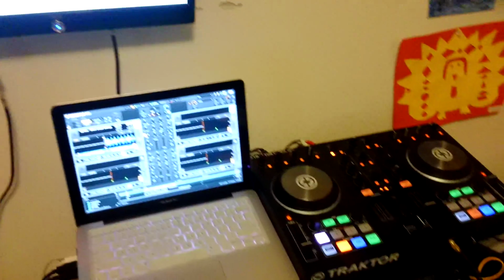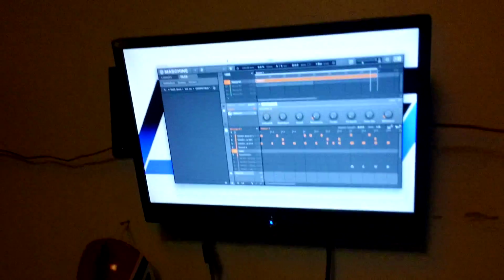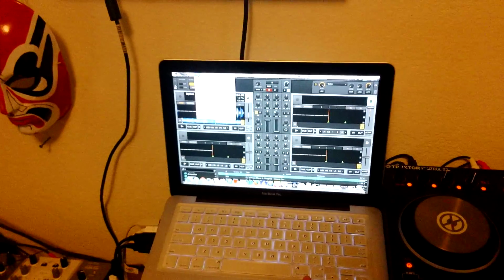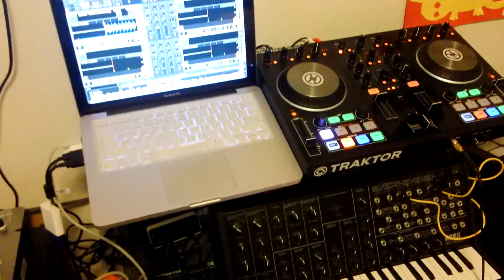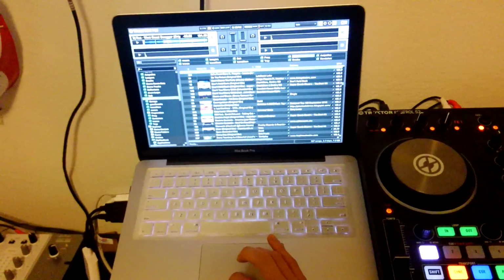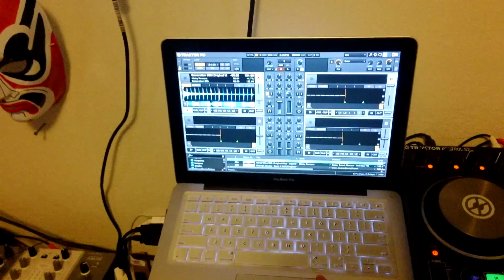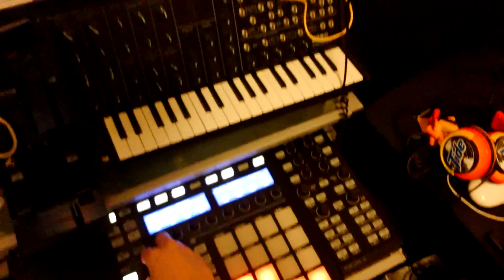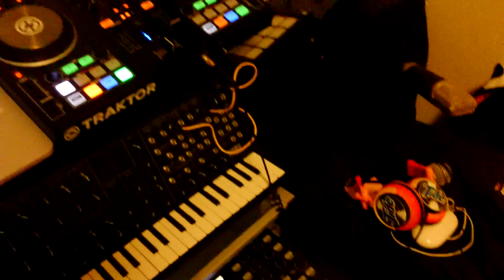In Your Face Syncing Maschine 2.0 to Traktor Tutorial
In this video, I give a hands on tutorial on how to sync the 2 programs together. Hope it helps!